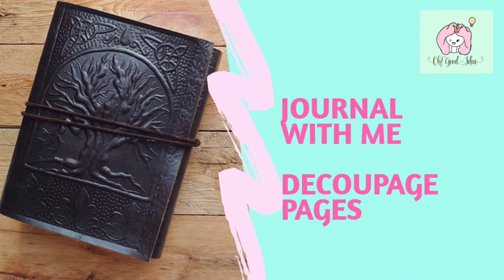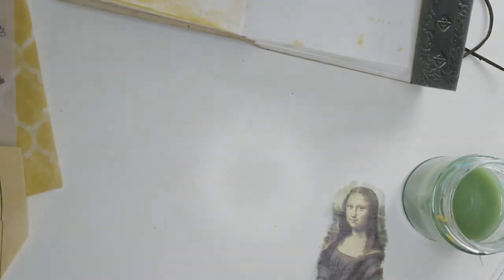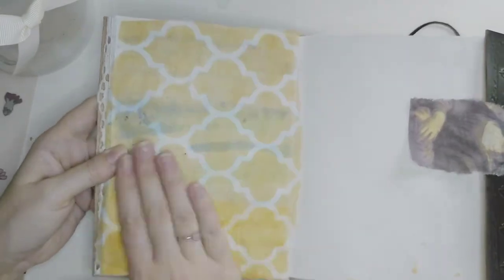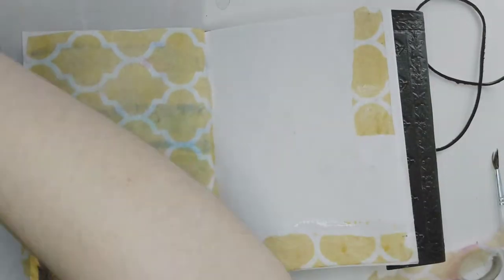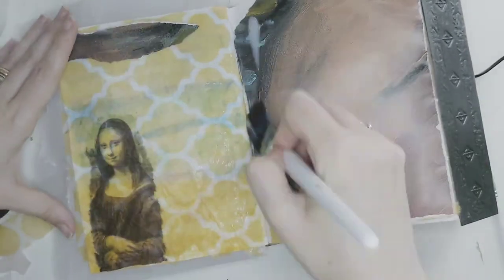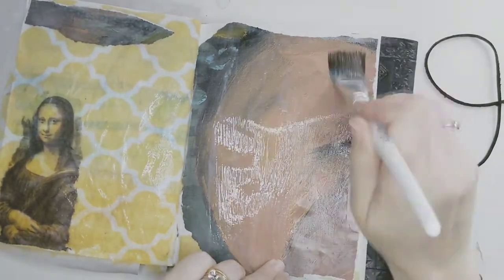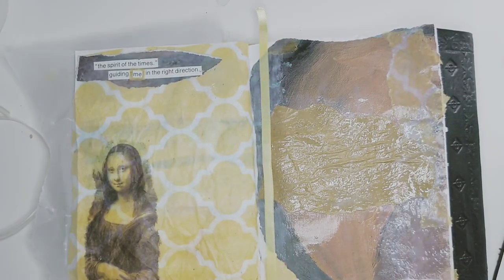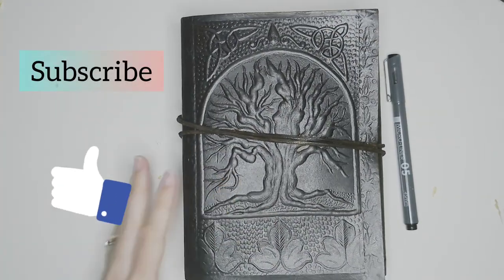Exploring the Magic of Decoupage Journaling Pages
In this Journal with me video, I share with you how you can decoupage your journaling pages.

In this captivating video, join me on a transformative journey through the world of decoupage journaling. Discover the therapeutic and mindful art of collage as we explore the beauty of layering cutouts and the profound messages hidden within. I'll share my personal experiences, including synchronicities and spiritual revelations, that have unfolded during my decoupage journaling practice. Get ready to unleash your creativity, tap into your intuition, and create stunning journal pages that reflect your innermost thoughts and dreams. Watch now and embark on a soulful adventure with decoupage journaling.

Love,
Ligia